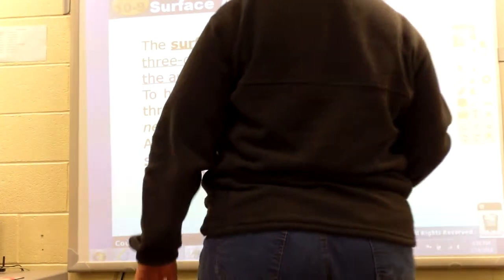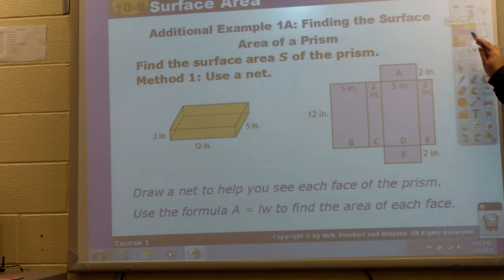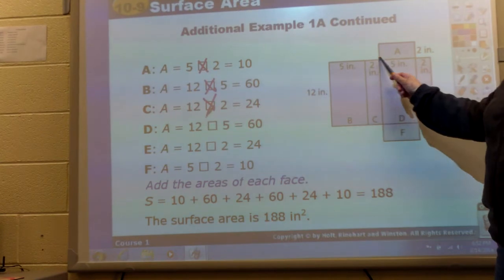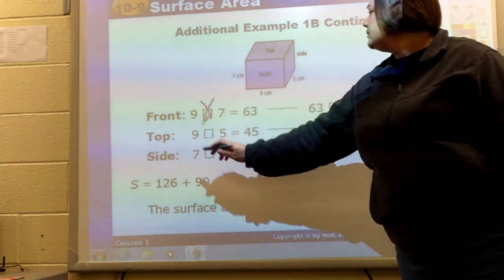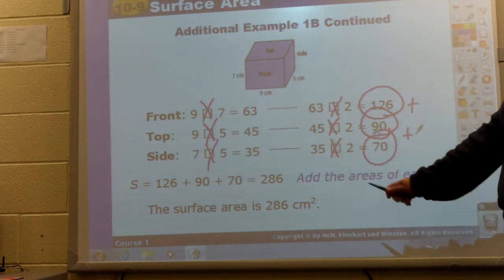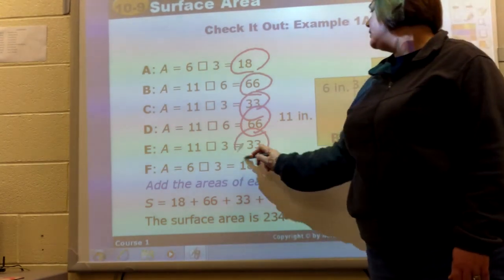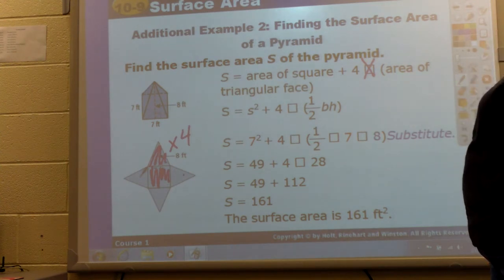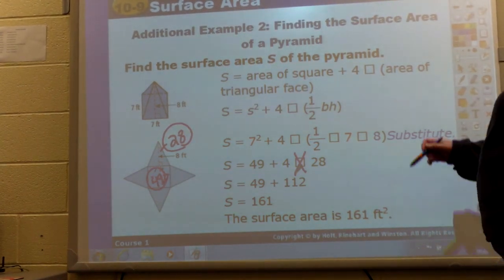Chapter 10 Lesson 9